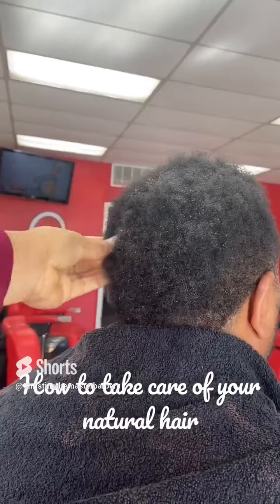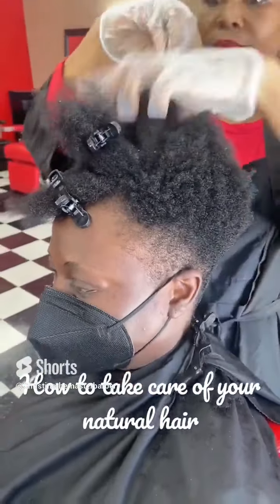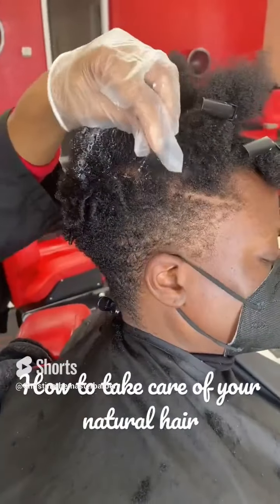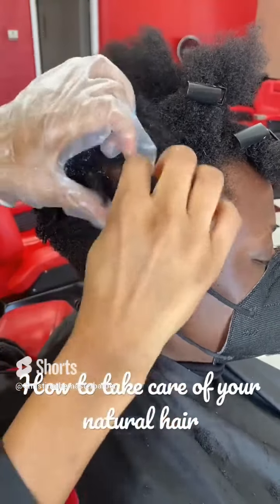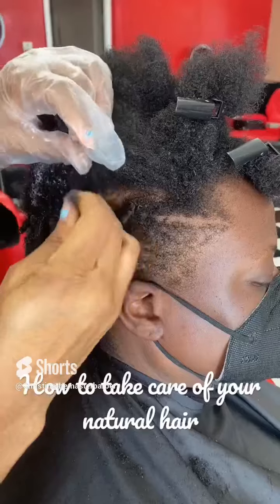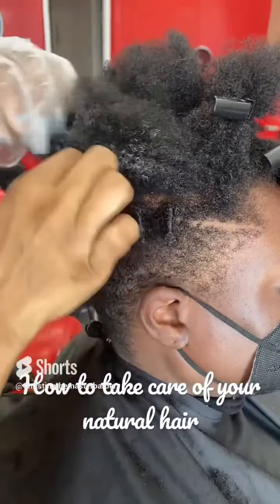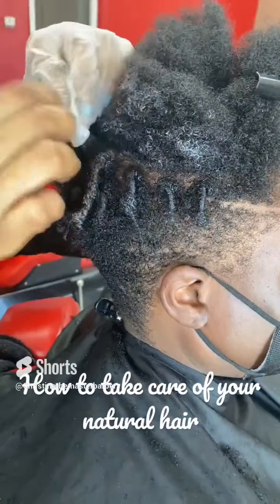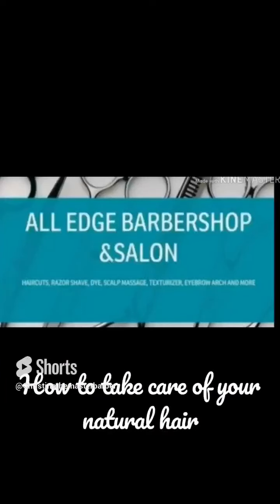How To Care For Your Natural Hair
barbershop in atlanta

Barbershop in Atlanta
Female barber in Atlanta barbershop catering to hair needs of our community also helping inspire student barbers in the barber industry to keep chasing their dreams in a lucrative industry filled with opportunities shortnaturalhairstyles shorthaircut haircut naturalhair twostandtwist womenbarber bigchop hair haircut naturalhair hair haircut barbershop in Atlanta

link to sulfur 8:

link to design essentials conditioner:

link to motions shampoo:

link to hot oil six for moisture apply every day:

women's haircut ideas. why your hair is not growing

Barbershop in Atlanta
how to shave